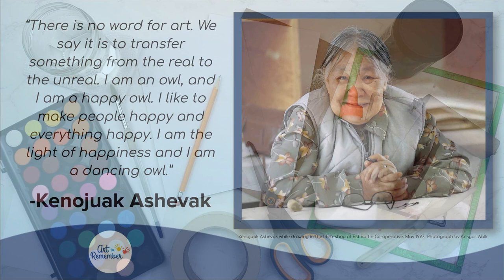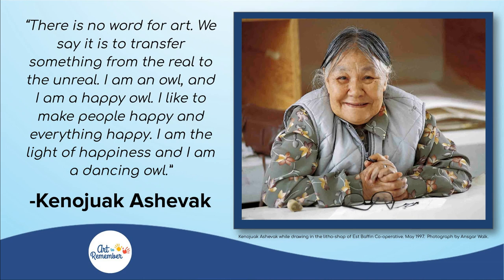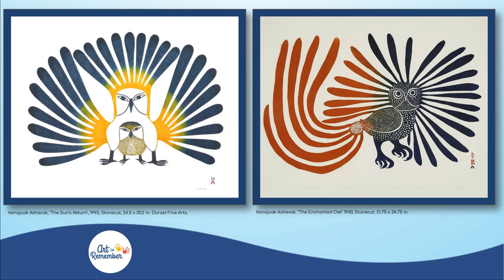Kenojuak Unreal Animal Prints, Lesson by Paula Liz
Art to Remember
Find more free lessons
Learn about how Art to Remember can help your school

YouTube: Art with Ms. Paula Liz